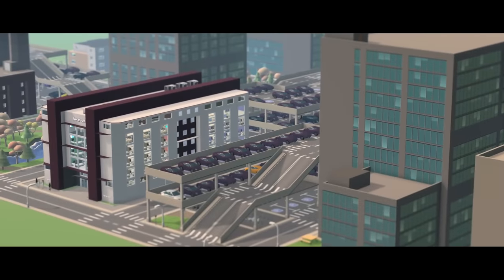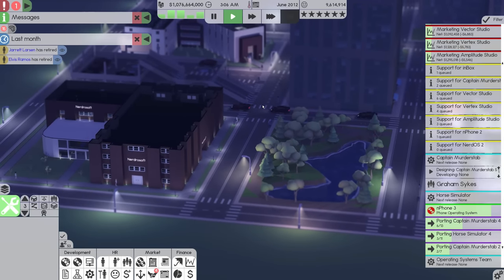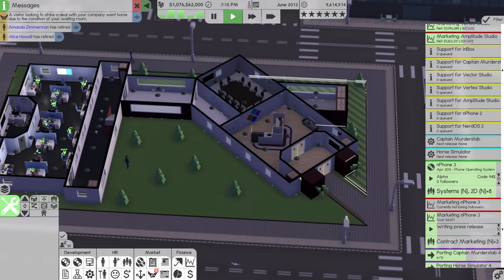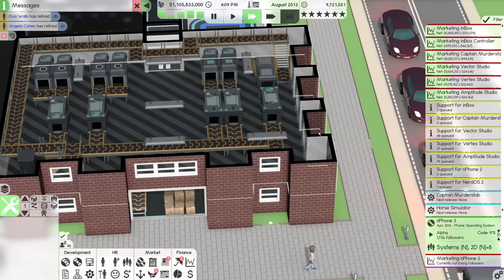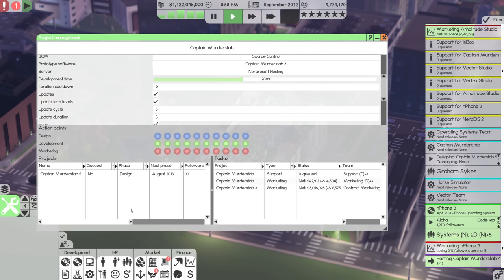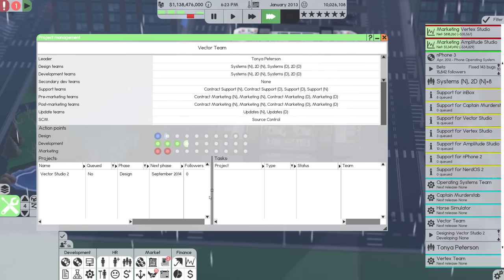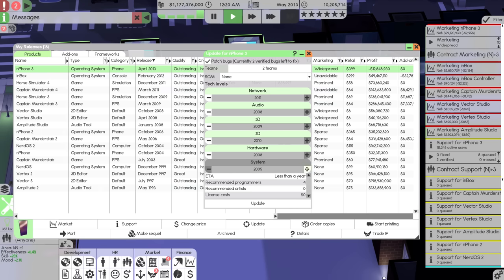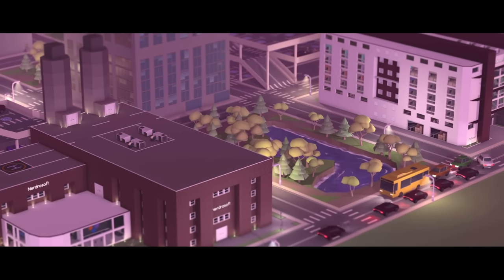Using HELICOPTERS to DELIVER CONSOLES in Software Inc: Beta 1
Join me as I construct and design buildings, hire people to design and release software, and defeat the simulated competition and take over their businesses!